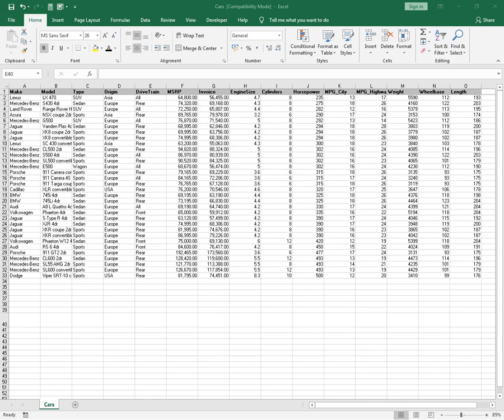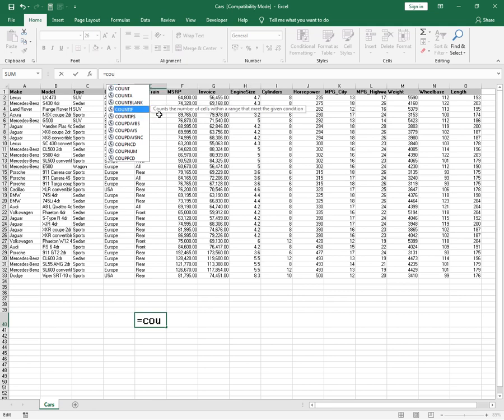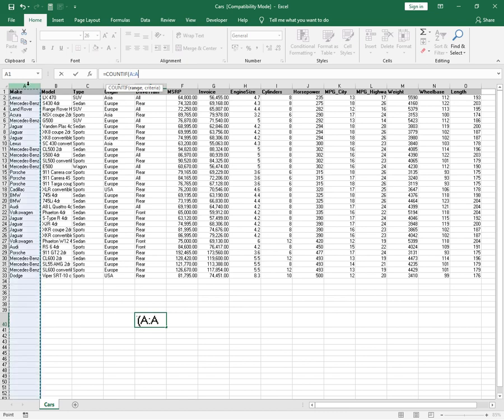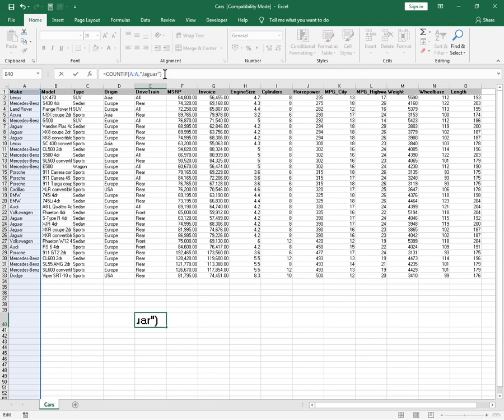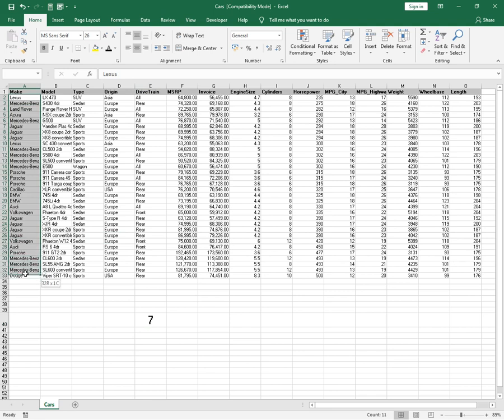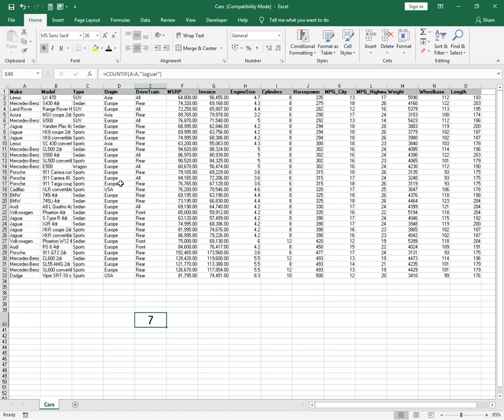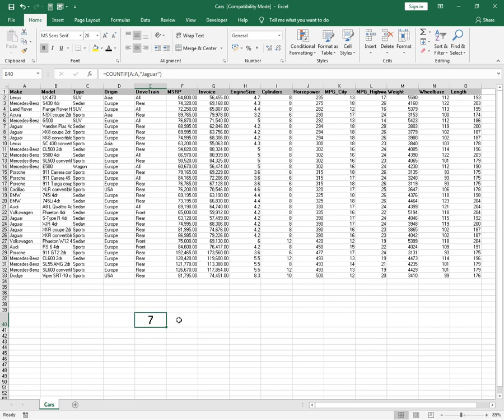Excel CountIf Tutorial & Example.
Excel Countif tutorial explained in full. A simple easy to follow step by step demonstration of how it works and what the results are.